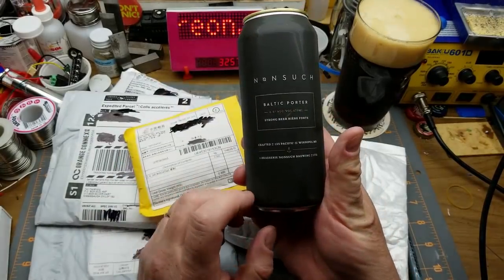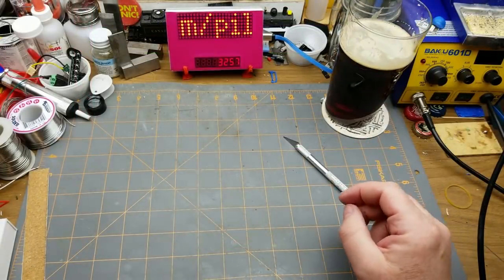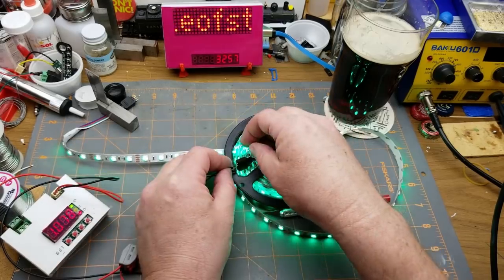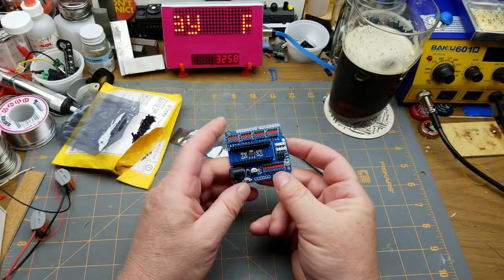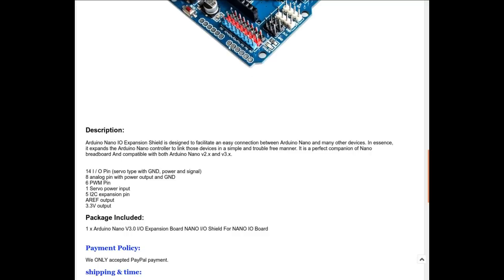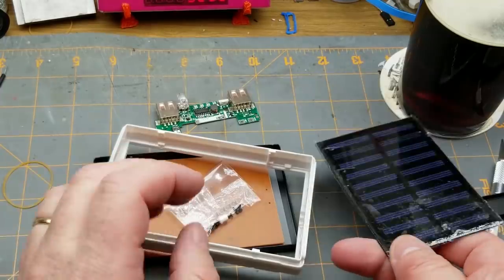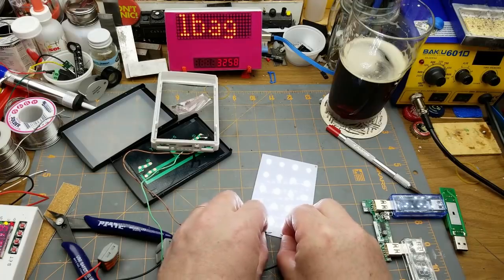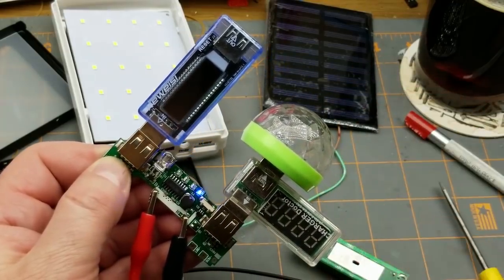mailbag monday 56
Greetings mailbag monday fans!
Today we start with a short history lesson, inspired by beer!

And the e-bay links to today's stuff:

3 Pcs/Set Copper Heatsink Heat Sink Cooling Kit For Raspberry Pi 3 Model B

5M 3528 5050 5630 SMD 300 LED White RGB Flexible Strip Light Waterproof DC12V

1PCS Mini ATTINY85 Micro USB Development Board for Digispark Kickstarter

5PCS USB 2.0 Female Type-B Connector Replace Solder Port NEW

Multi-function Expansion Board Sensor Shield Compatible for Arduino Nano V3

Solar Power Bank 300000mAh Portable Dual USB Battery Charger 20 LED for Phone